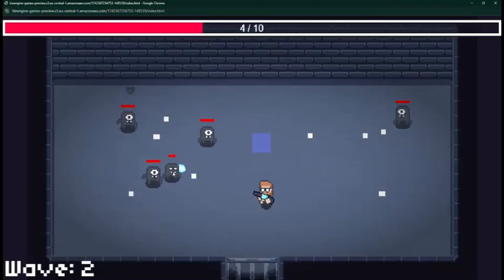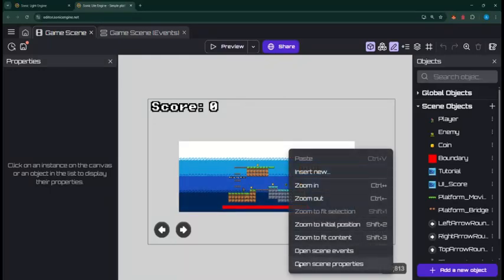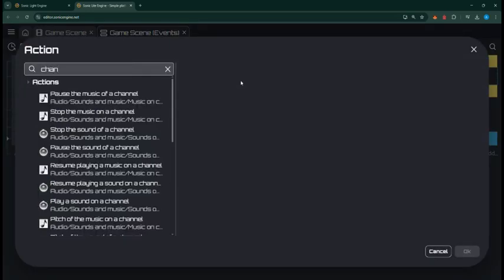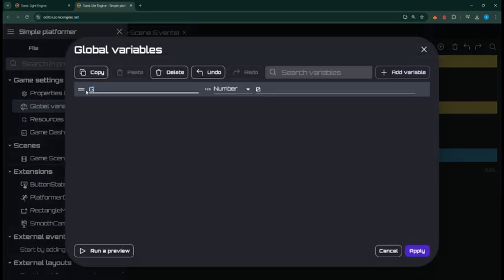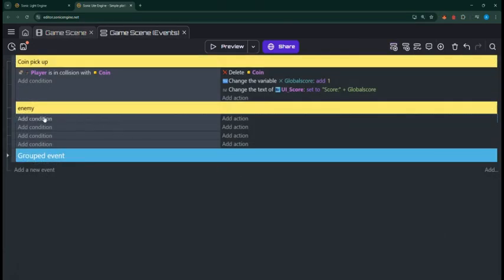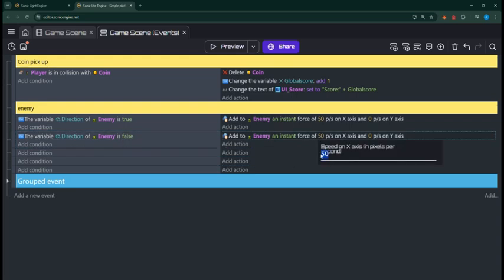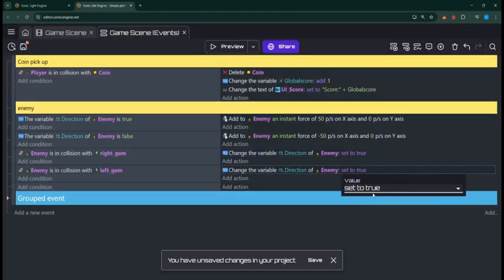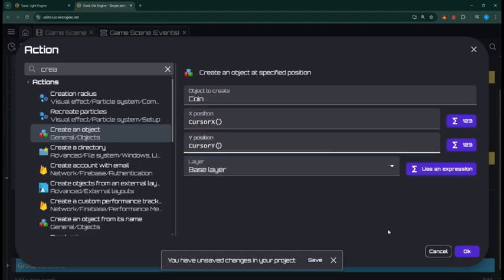Sonic Engine Tutorial #4 | Mastering Variables – Text, Number & Boolean Explained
Welcome to the fourth tutorial in our Sonic Engine guide! In this video, we’ll dive deep into variables, an essential part of game development. Variables help store and manipulate data dynamically, making them crucial for building interactive games.

📌 What You’ll Learn in This Tutorial:
✅ Understanding Text, Number, and Boolean variables in Sonic Engine
✅ How to declare and modify Scene Variables & Global Variables
✅ Updating score values when collecting gems
✅ Setting up enemy movement using Boolean variables
✅ Adding local variables for randomization

Whether you're new to game development or looking to enhance your NoCode skills, this tutorial will help you build dynamic and interactive gameplay.